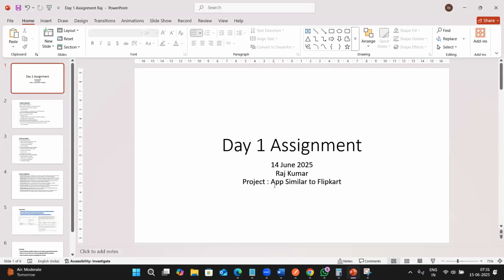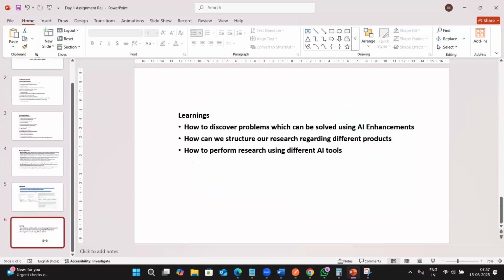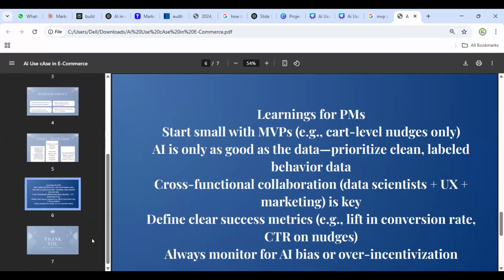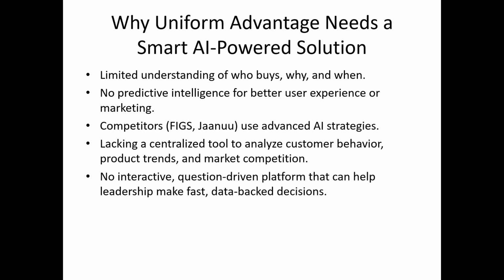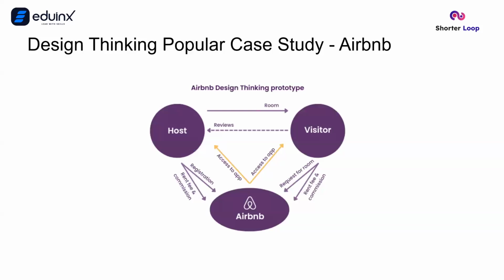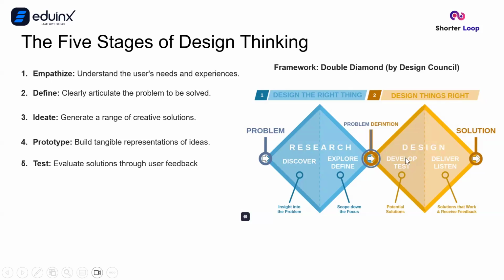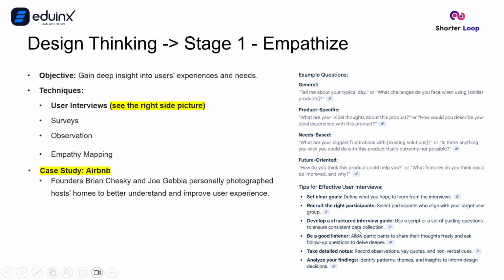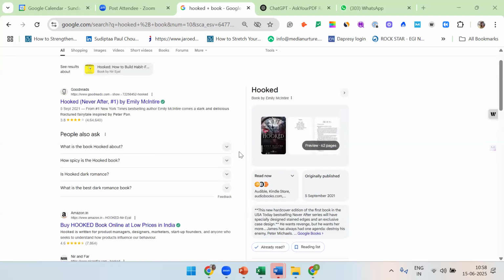AI in Product Management | Masterclass by Sudipta Paul Choudhury | EduinX Online Class (Day 2)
EduinX presents an exclusive online class on AI in Product Management, led by industry expert Sudipta Paul Choudhury. This session is designed to help aspiring and practicing product managers understand how artificial intelligence is transforming the product landscape.

In this masterclass, you’ll learn:

🔍 How AI is reshaping product strategy

📈 Integrating AI into the product development lifecycle

🛠️ Tools and frameworks used in AI-driven products

🎯 Skills needed to thrive as an AI-aware product manager

👨‍🏫 Speaker: Sudipta Paul Choudhury
🧠 Topic: AI in Product Management
📺 Platform: YouTube (EduinX Official Channel)

This is a must-watch for:

Product managers and team leads

AI and tech enthusiasts

Students aiming for a career in product or AI